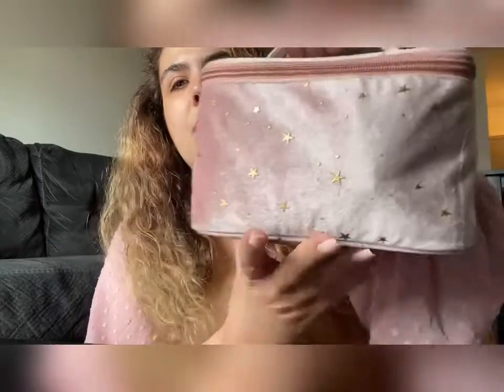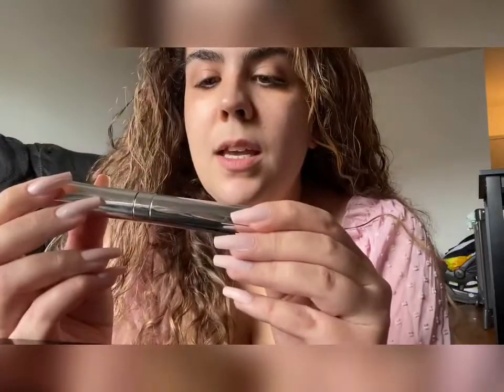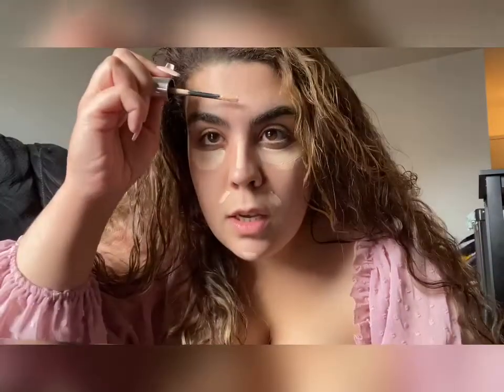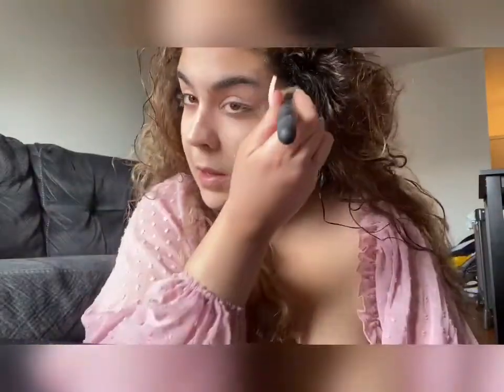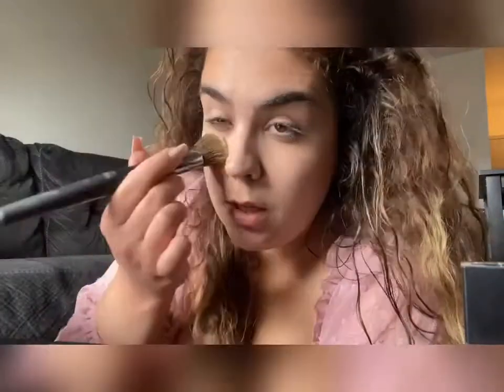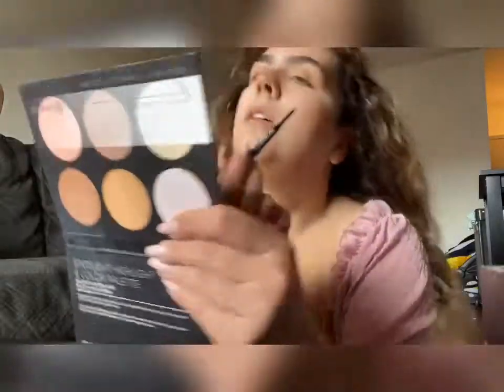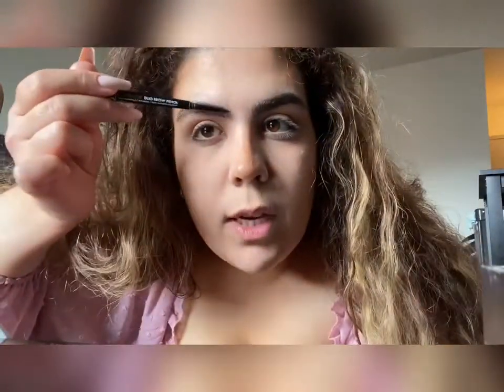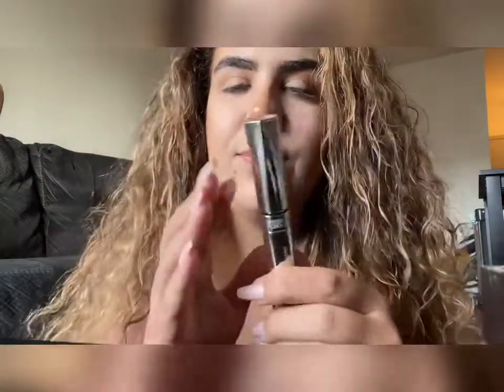ASMR get ready with me | simple everyday makeup routine | whispering | tapping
Hey guys! Thanks for visiting me today☺️ I hope you enjoy my simple everyday makeup routine 💞